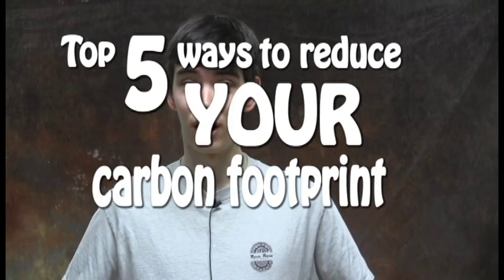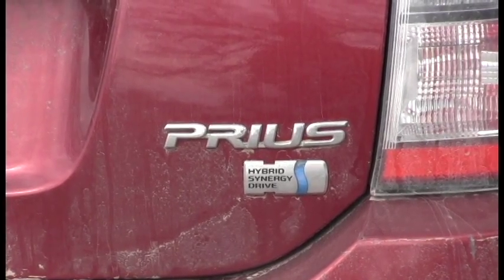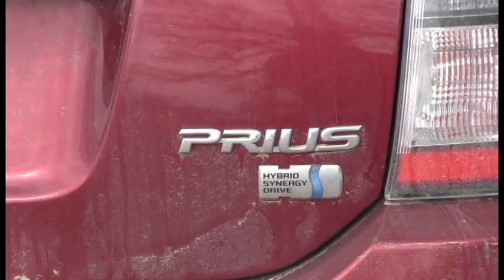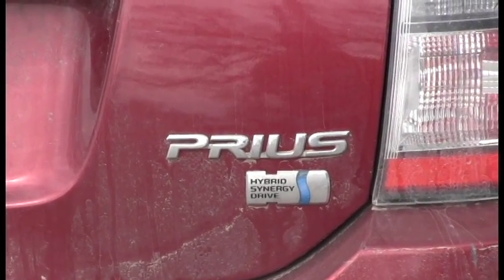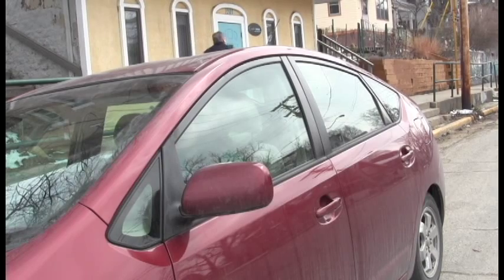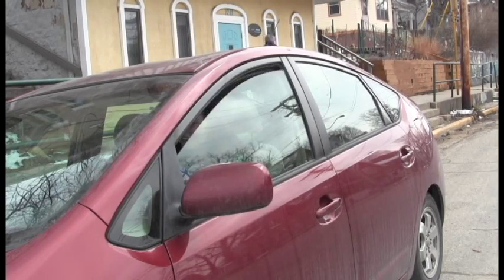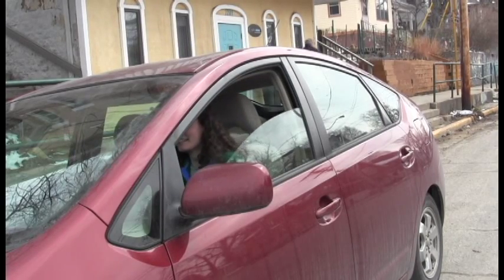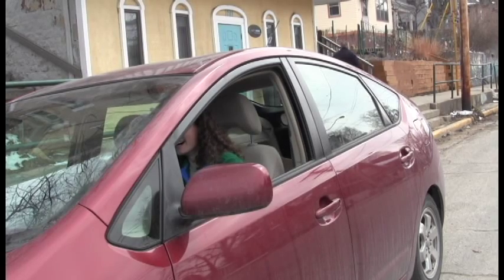Top 5 Ways to Reduce Your Car's Carbon Footprint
This is LifeSmarts 2015 Wisconsin team's video for how to reduce your carbon footprint.